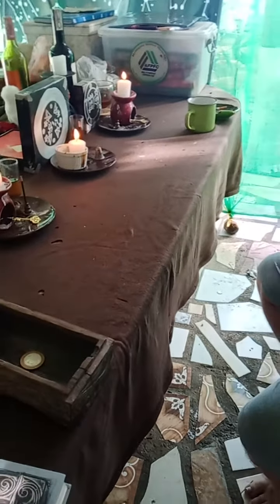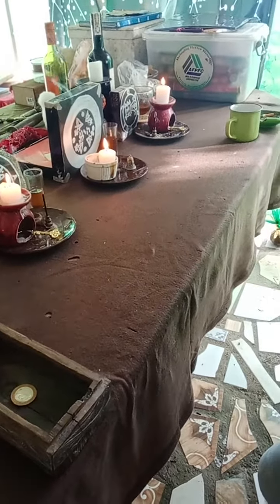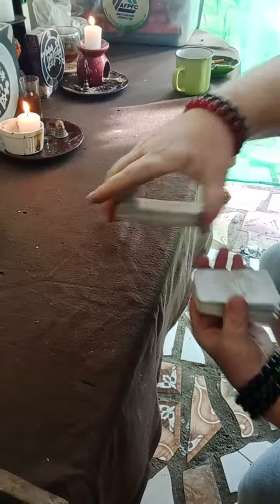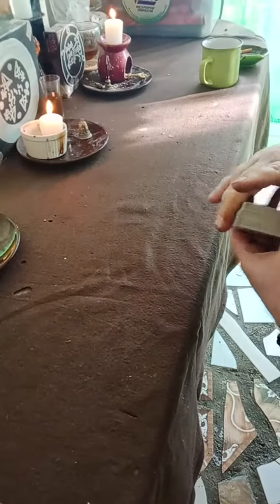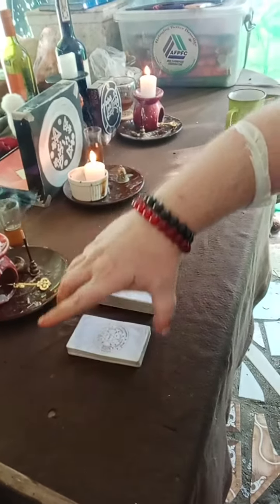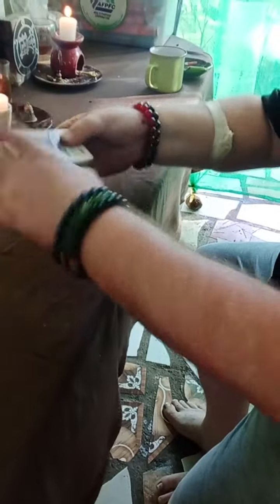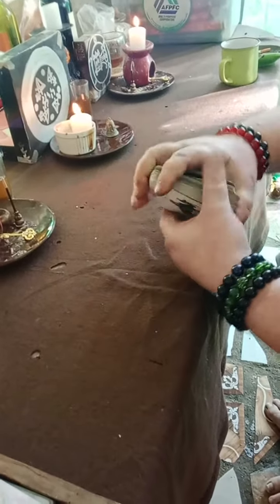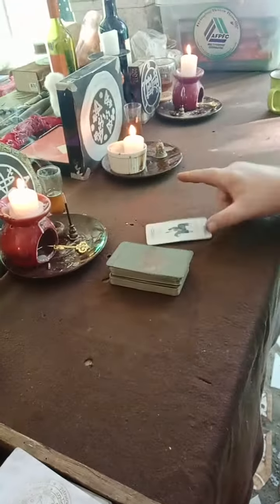Exquisite method of shuffling a Tarot deck. Guaranteed solid divination results.